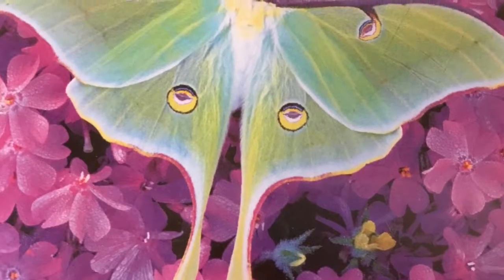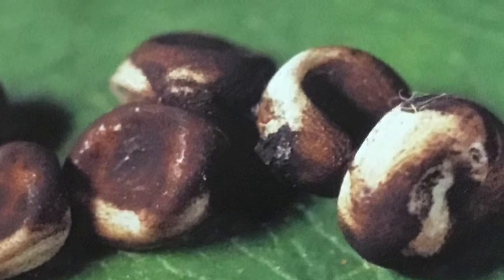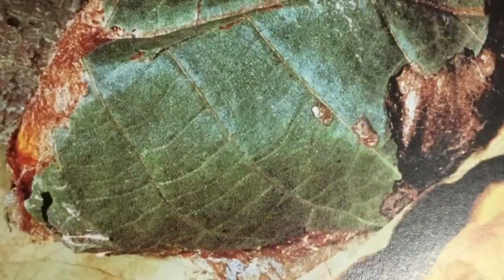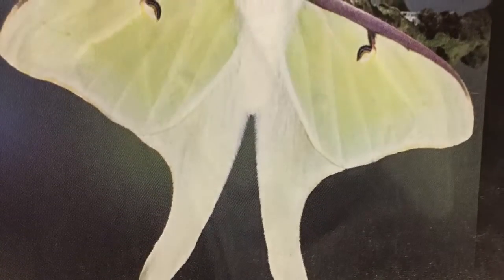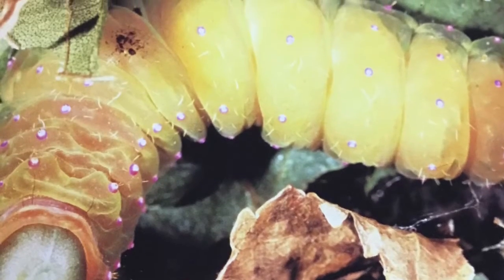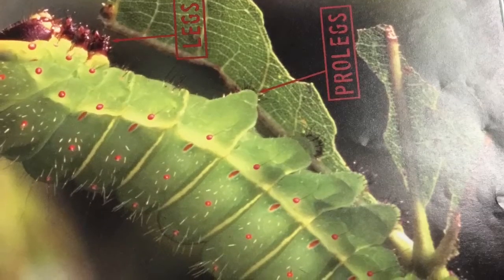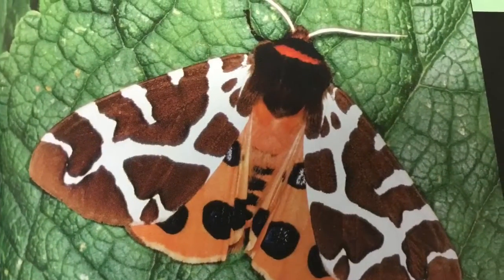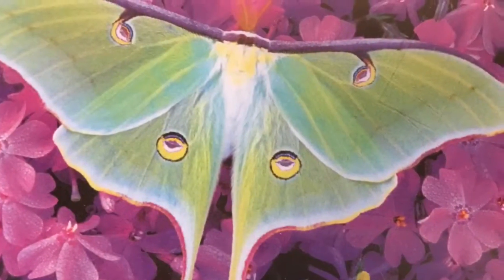Luna Moth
A video created by two elementary students during an iMovie workshop within a public library.